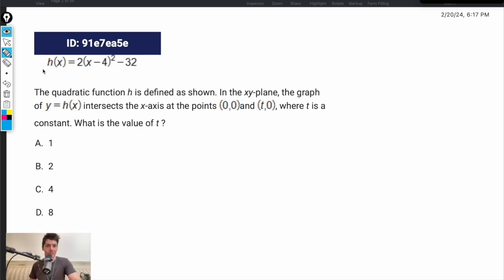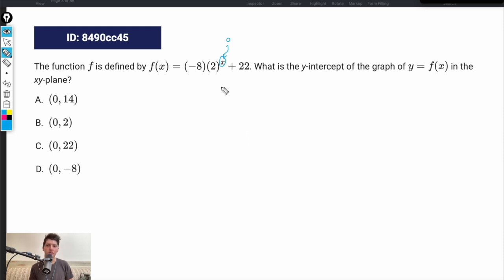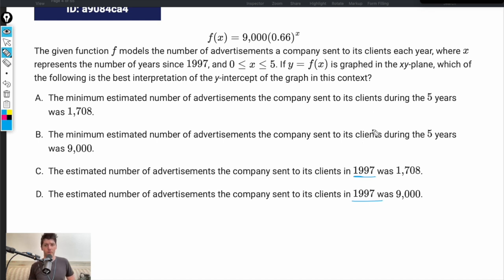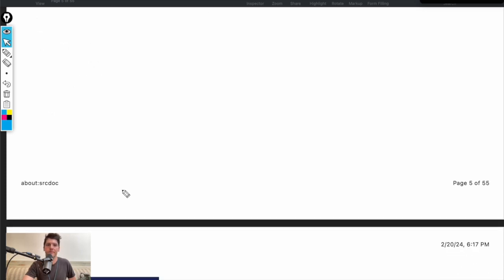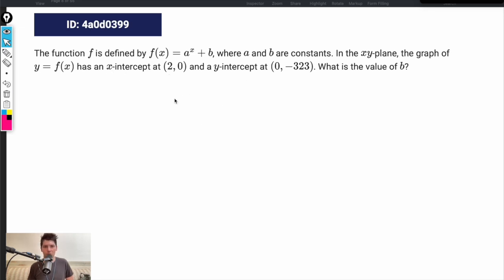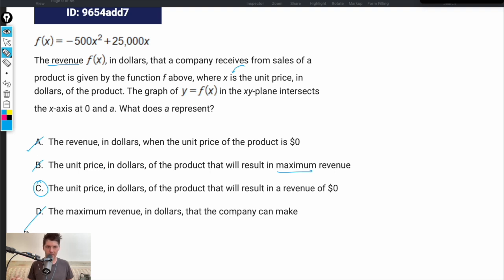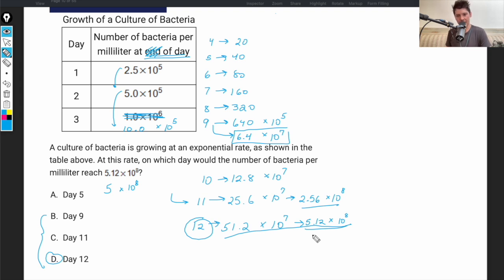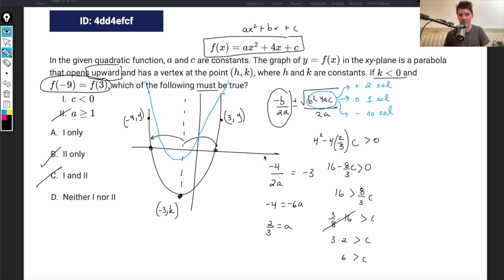The Method Nonlinear Functions